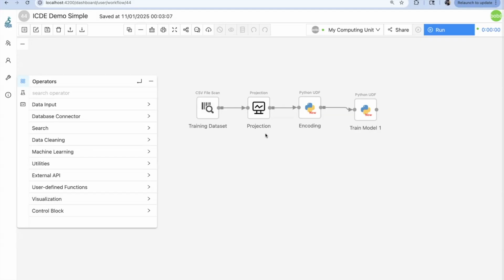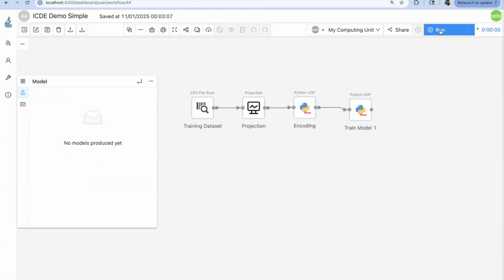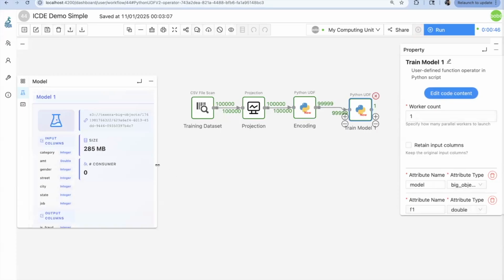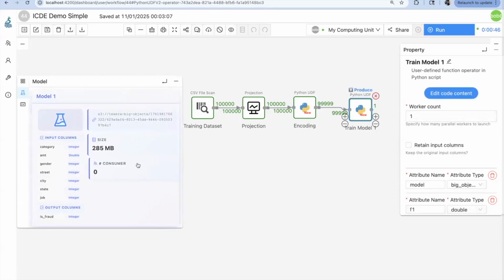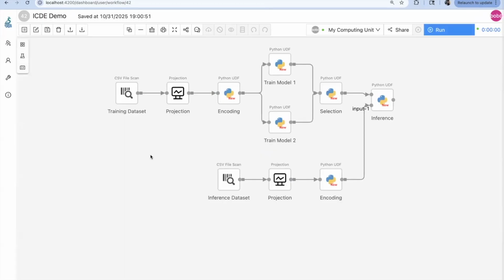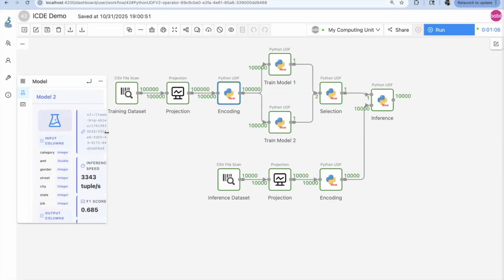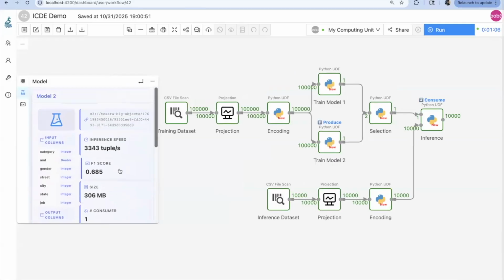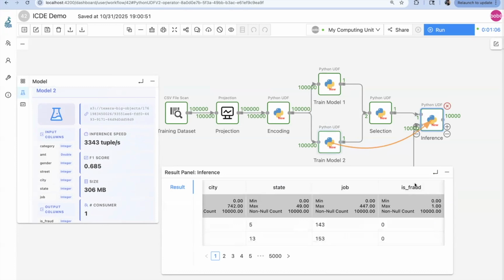Mochi : Managing and Monitoring Large Machine-Learning Models in Interactive Dataflows